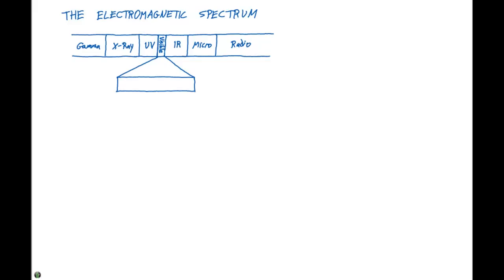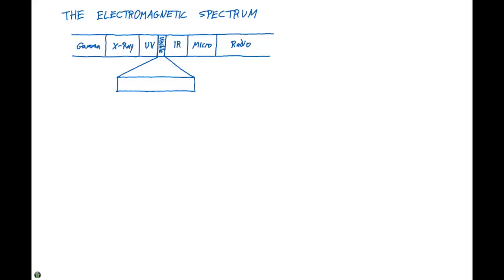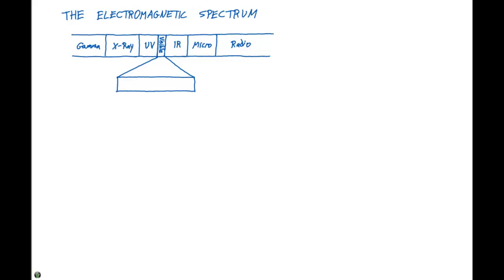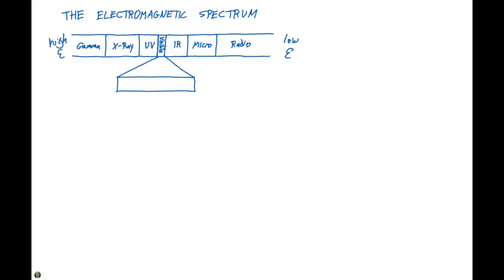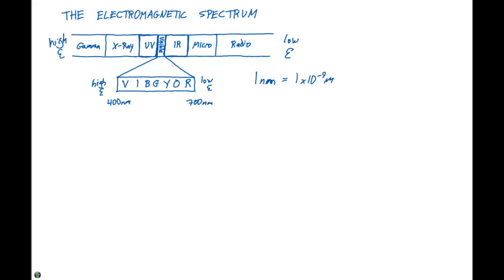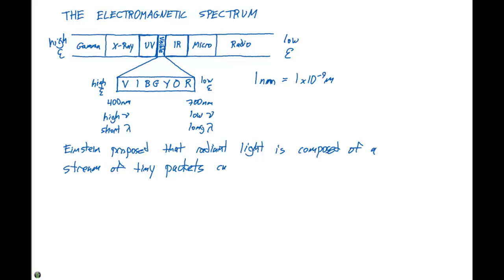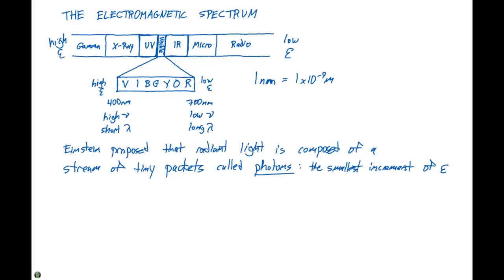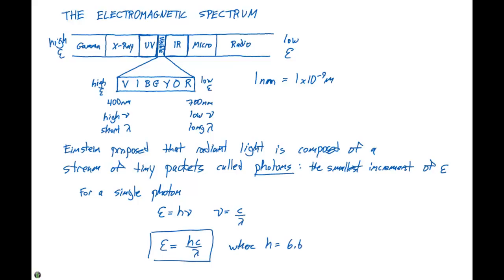6.1 The Electromagnetic Spectrum